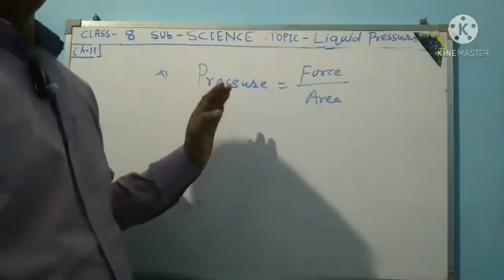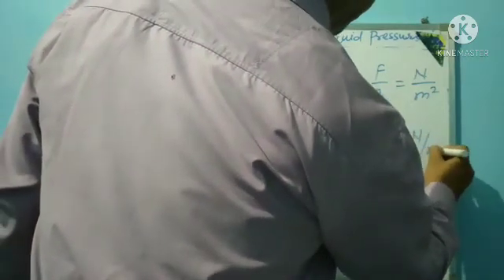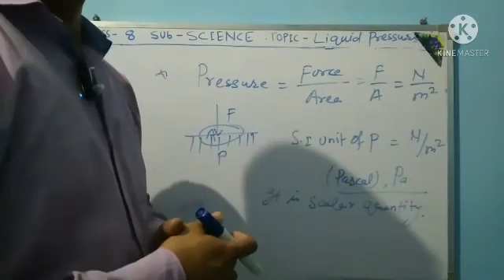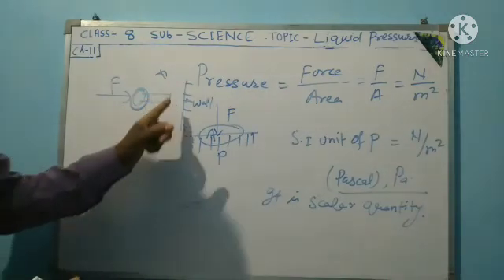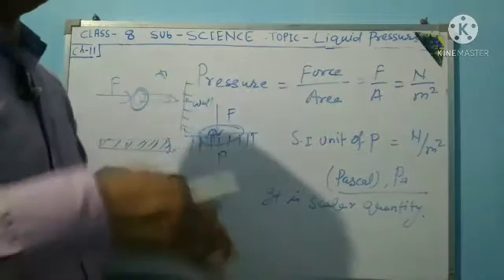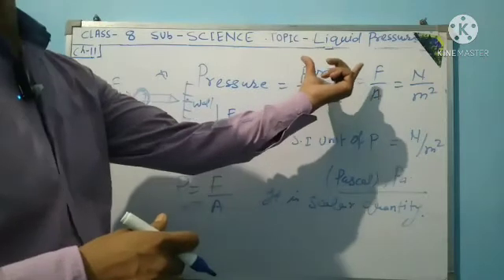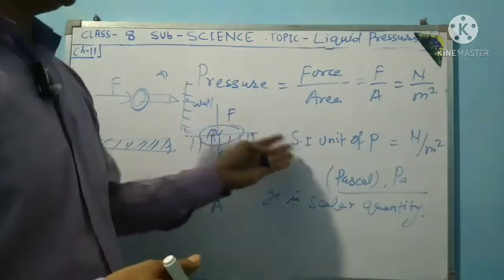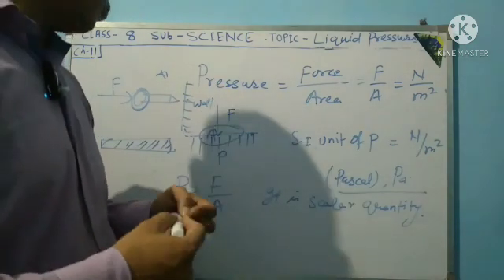Modern English school. science ,class 8. chapter. topic liquid Pressure